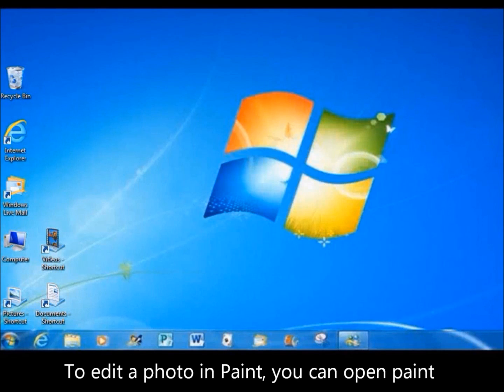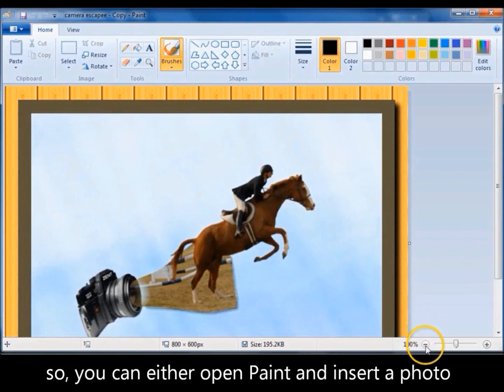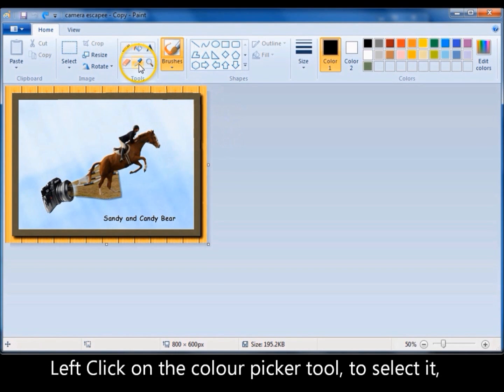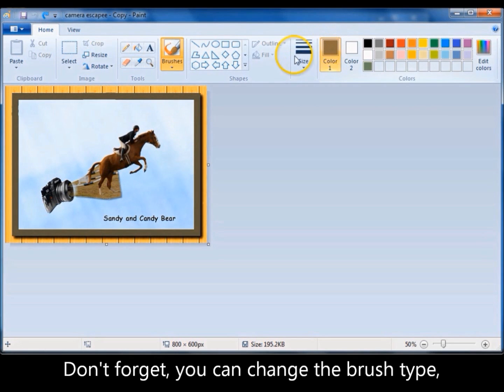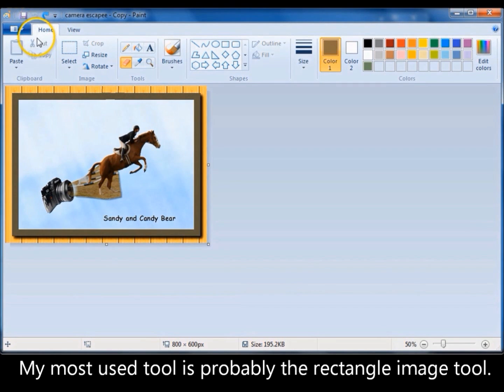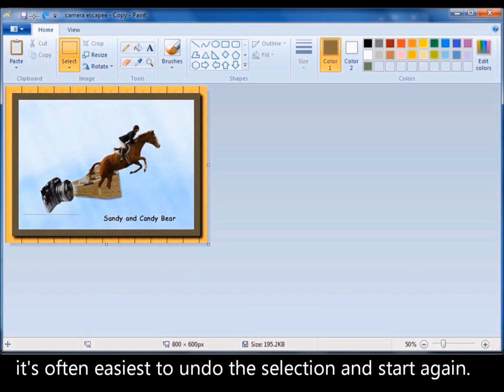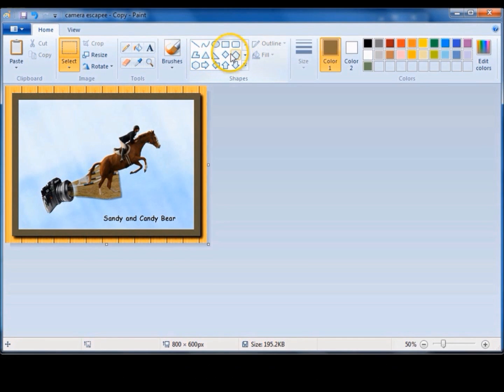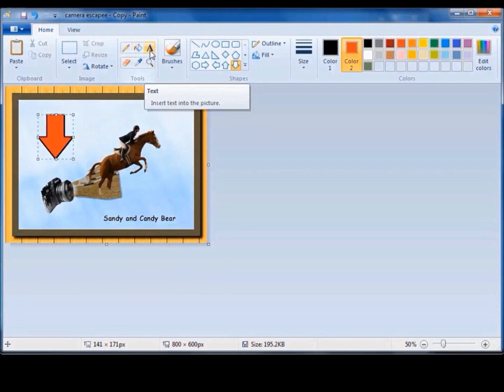basic photo editing using MS Paint. A quick overview.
Edit Your Photos using Paint, a basic overview showing how easy it is and what you can acheive.